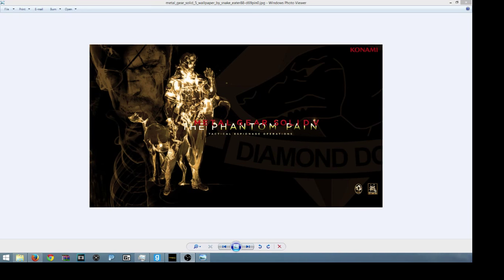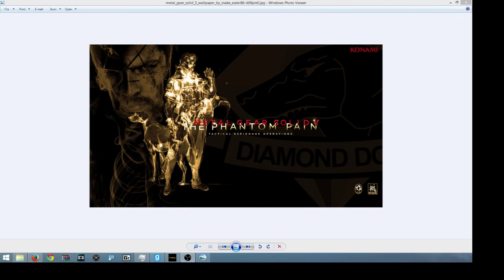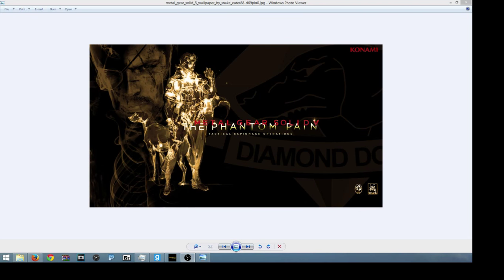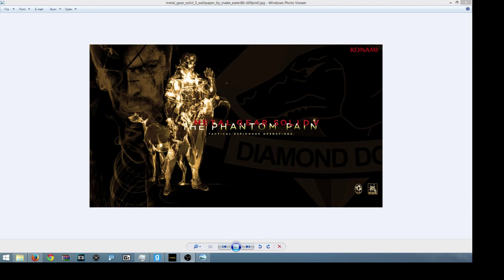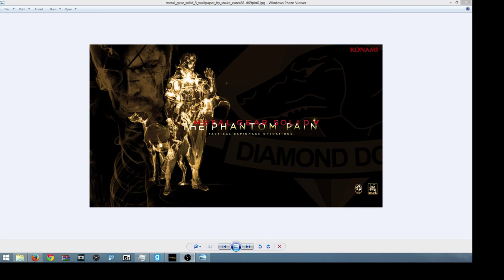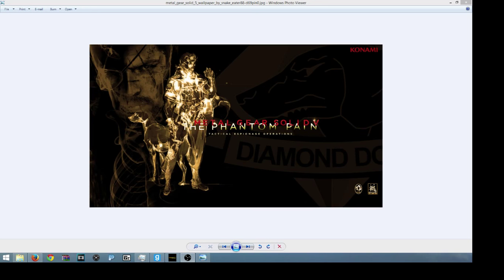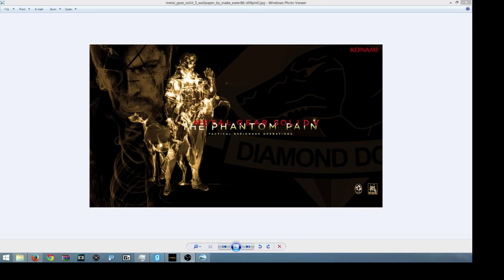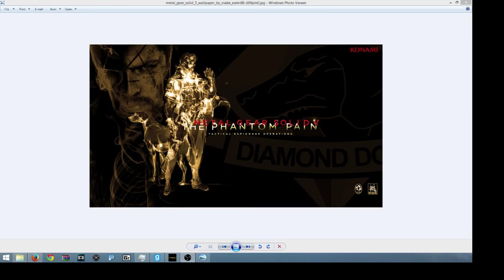MGSV: The Phantom Pain is not Kojima's last Metal Gear game.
Metal Gear Solid 5: Ground Zeroes is an action-adventure stealth video game developed by Kojima Productions and produced by Konami. It is part of a sub-series of prequels in the Metal Gear series, taking place after Metal Gear Solid: Peace Walker. Ground Zeroes will stand alone as the first part to Metal Gear Solid V, acting as the prologue for the upcoming Metal Gear Solid V: The Phantom Pain. The game follows Big Boss' infiltration in American black site on Cuban soil called Camp Omega for the extraction of both Cipher agent Pacifica Ocean and Sandinista child soldier Ricardo "Chico" Valenciano Libre. Set in 1975, sometime after the events of Peace Walker, players control returning protagonist Big Boss (Kiefer Sutherland) as he works with Militaires Sans Frontières to infiltrate an American black site on Cuban soil called Camp Omega. His main objectives are the extraction of Cipher agent Pacifica Ocean (Tara Strong) and Sandinista child soldier Ricardo "Chico" Valenciano Libre (Antony Del Rio), who were both involved in the events of Peace Walker. Sometime during his mission, MSF's mother base is attacked by a shadowy organization known as XOF, led by a heavily scarred man named Skull Face (James Horan). Big Boss succeeds in rescuing both Chico and Paz and has his team removing a bomb placed inside the latter's body. Meanwhile, Mother Base is being inspected for nuclear weapons. Upon arriving at Mother Base, they see that it is under attack by XOF forces. Big Boss finds Miller and they leave on helicopter. Paz says that she has a second bomb inside her, and jumps from the helicopter to as she explodes. The explosion hits Big Boss, and another helicopter is shown crashing into the helicopter that he is in, causing Big Boss' coma.

Metal Gear Rising: Revengeance is a game in the Metal Gear series. Originally announced under the title Metal Gear Solid: Rising, the game went through a long development process at Kojima Productions, who struggled to fully develop the game. Hideo Kojima decided to hand the development of the game over to Platinum Games who revamped the entire game. The game will be released for the PlayStation 3 and Xbox 360, though Kojima Productions creative producer Yuji Korekado said that a PC version is possible.

Four years after the events of Liquid Ocelot's Insurrection, Raiden has been contracted for VIP protection, military training, and other duties by a Private Military and Security Company (PMSC): Maverick Security Consulting, Inc., an American PMSC based in Colorado, in a developing country piecing itself back together after a bloody civil war. Raiden largely did this to support his family without having to return to direct combat situations. Raiden is protecting a VIP, when they are attacked by a cyborg organization led by the Cyborg Ninja Samuel Rodriguez, that leaves Raiden with a broken body, completely defeated. Raiden is reconstructed by his PMC, and his search for Samuel and the company he's working for, Desperado Enforcement LLC, drives him into a story of vengeance and revenge. Further trailers have shown that Raiden is, more likely, returning to his "Jack the Ripper" persona, with an elaboration of his past as a child soldier in Liberia, and his human weaknesses.

Characters include:

Raiden, the protagonist of the game. Raidens blade is a different design to the one in Metal Gear Solid 4, being more curved as opposed to the straight, serrated blade, and he draws it from his back, similar to that in Metal Gear Solid 2. Sunny, Olga Gurlukovich's daughter. Solidus Snake, Raiden's foster father. Samuel Rodriguez, a Cyborg Ninja who is a rival to Raiden. LQ-84i, described as an "unmanned unit with learning AI and verbal interface", a chainsaw-wielding android sent by Desperado Enforcement to kill Raiden. Monsoon, Mistral and Sundowner, part of an antagonistic cyborg unit of Desperado Enforcement LLC. Boris, group commander of Maverick PSMC and Raiden's mission controller. Courtney Collins, data analyst of Maverick PSMC and Raiden's support on Codec. Kevin Washington, military advisor of the Maverick PSMC and Raiden's support on Codec. "Doktor", Raiden's science technology advisor of German background. Also authorized to upgrade Raiden's cyborg body. Steven Armstrong, a Colorado Senator and presidential nominee, that would play a large role in the events of the game.

Weapons include: High Frequency Blade, High Frequency Machete, High Frequency, Muramasa Blade, High Frequency Wooden Sword, Stun Blade, Armor Breaker, Polearm (Etranger), Sai (Dystopia), Pincer Blades (Bloodlust).

Bosses in Metal Gear Rising Revengeance include: Metal Gear RAY, Jetstream Sam, LQ-84i Bladewolf, Mistral, Monsoon, Sundowner, Metal Gear Excelsus, Senator Armstrong

Metal Gear Solid 5 Trailer